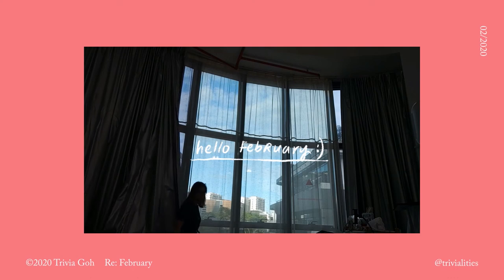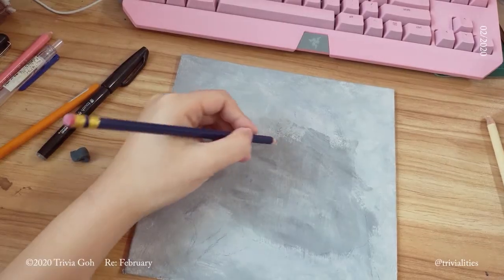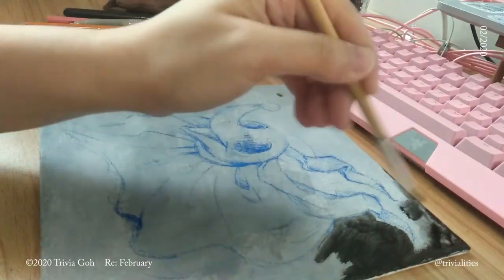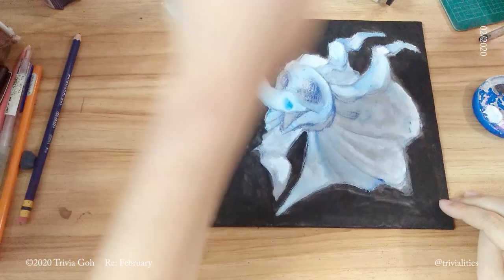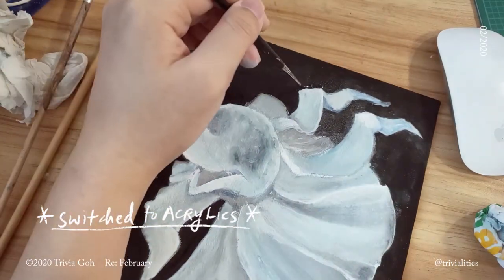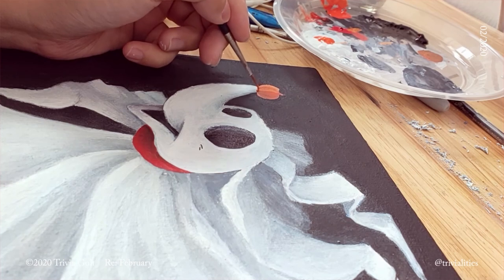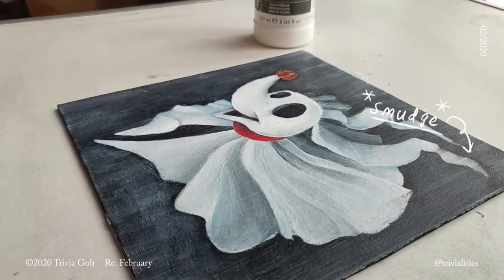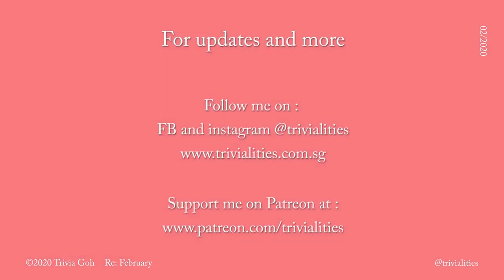STUDIO VLOG | PAINTING ZERO, FROM NIGHTMARE BEFORE CHRISTMAS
Hello February~ here's my attempt at walking you through a process. This one's a birthday present for a friend. Will probably play with gouache again some other time :)

CAMERAS :
+ OPPO F1 Phone Camera
+ OPPO R17 Pro Phone Camera

VALENTINE'S BREW PRINTABLE :
Be my patron for as low as $1/month to receive access to free monthly printables, sketches, WIPs and more!